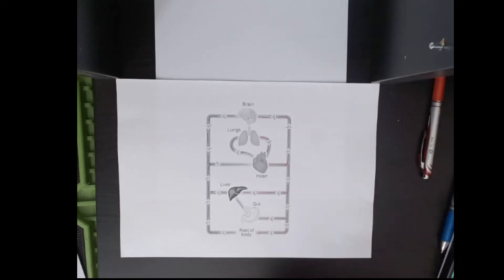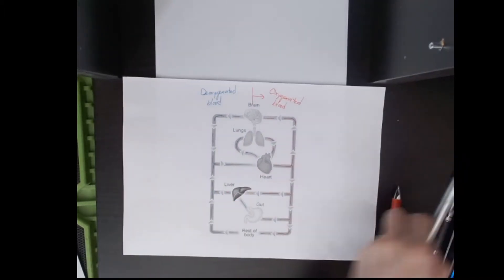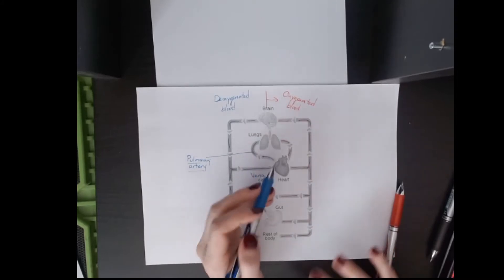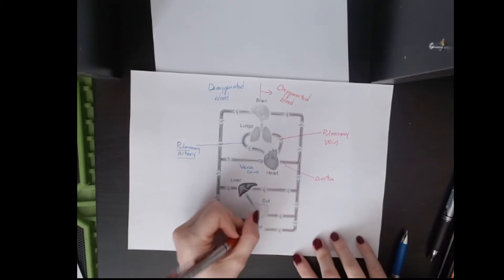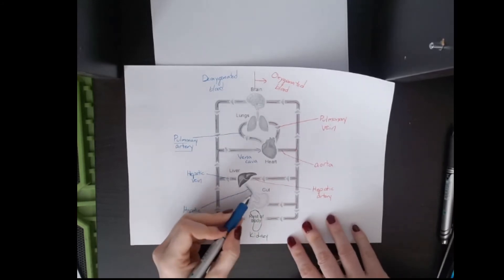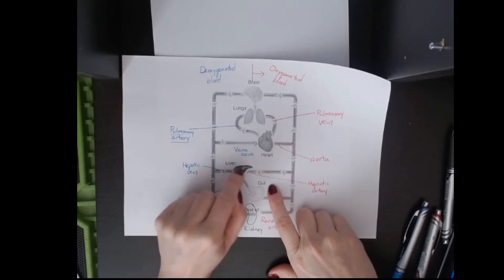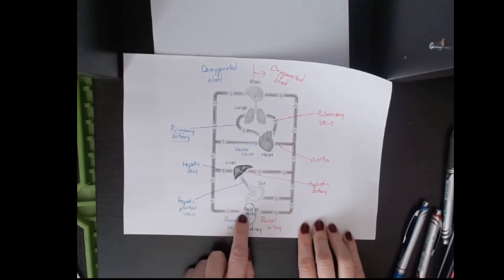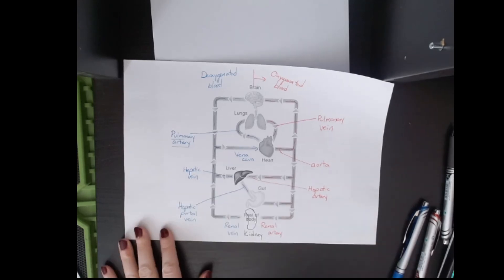Named arteries and veins in the body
Revision for Edexcel iGCSE Biology